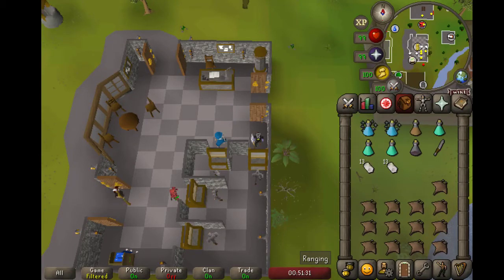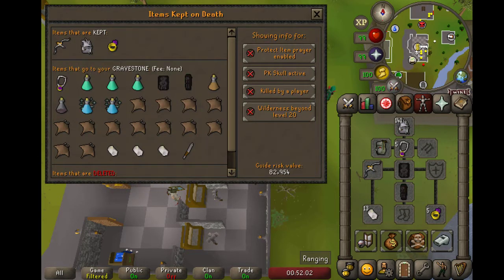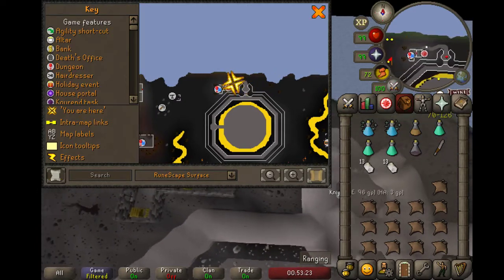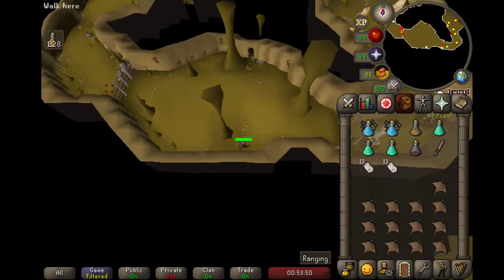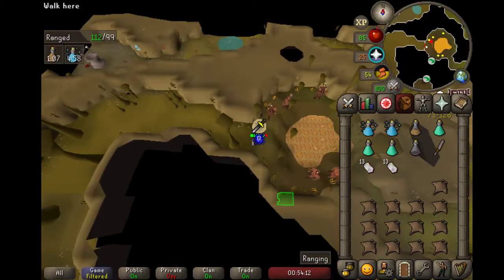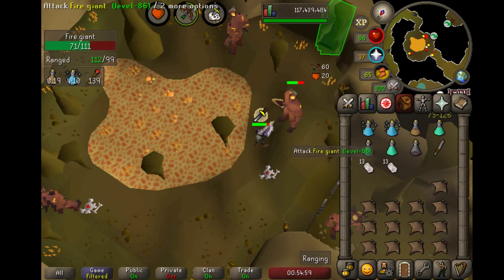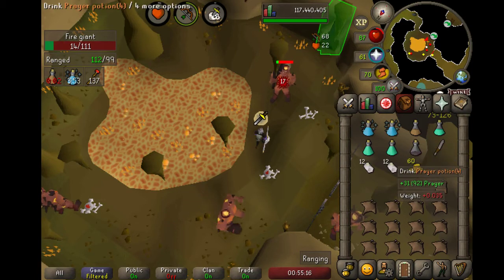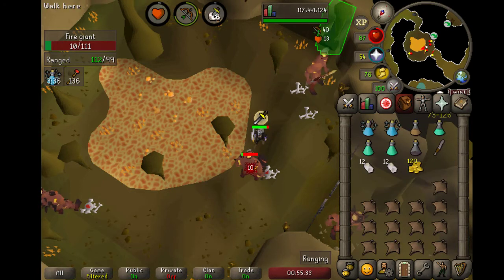OSRS - Fire Giants - Wilderness Slayer Guide - Fastest